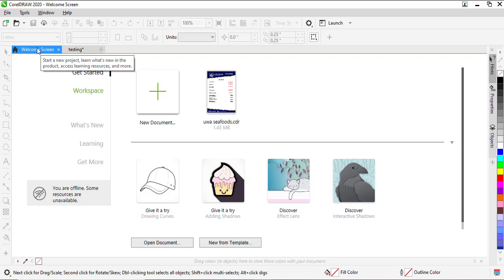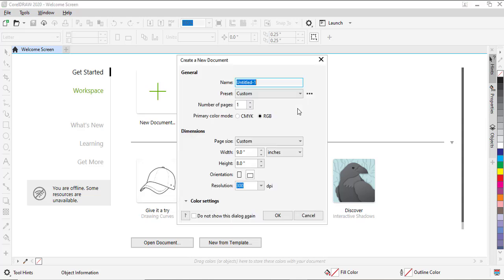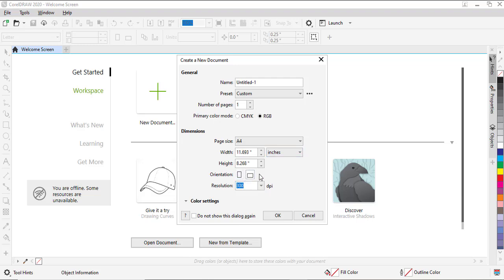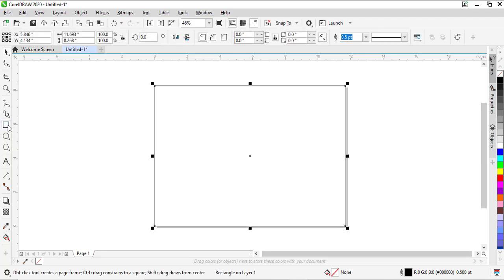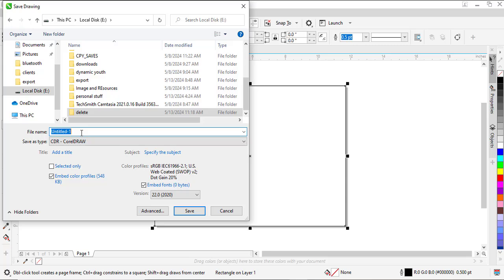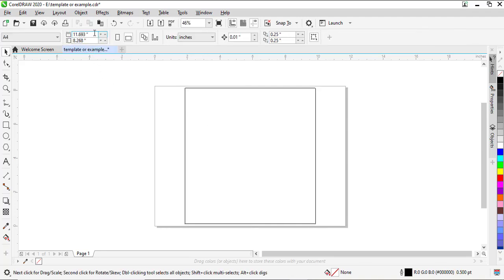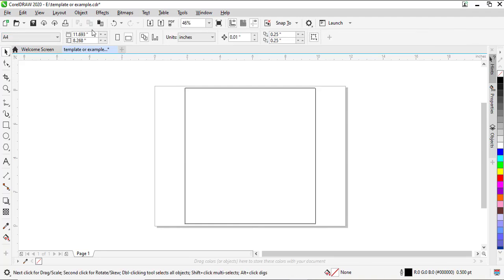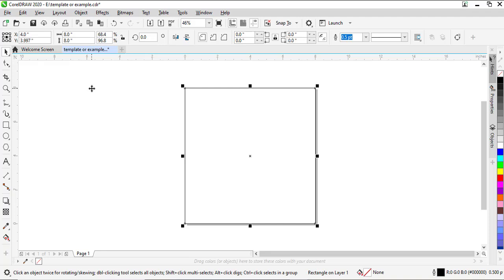Corel draw pidgin: uncut how to create a new document part 2